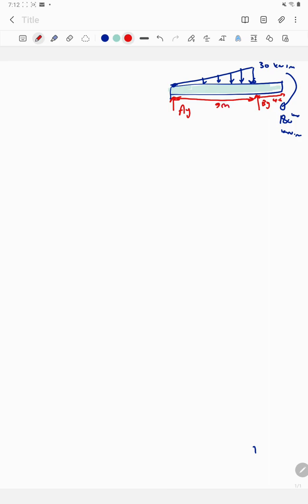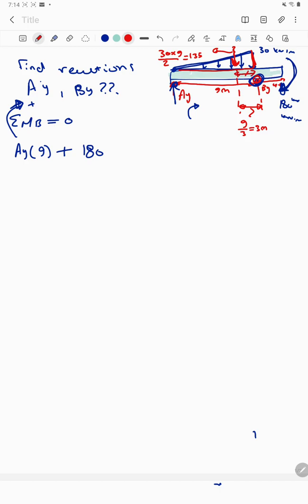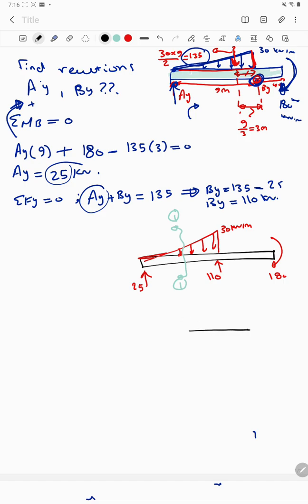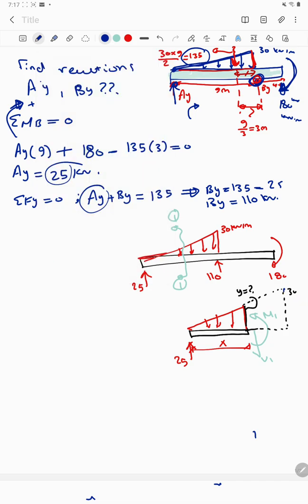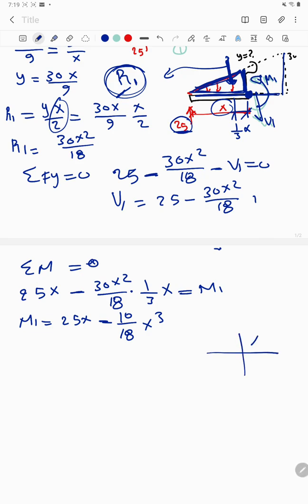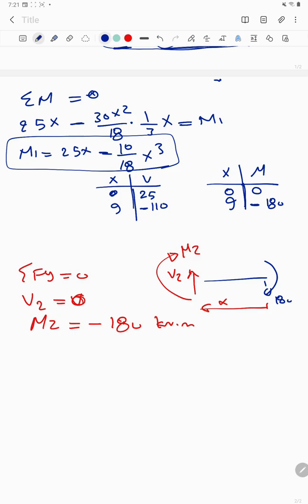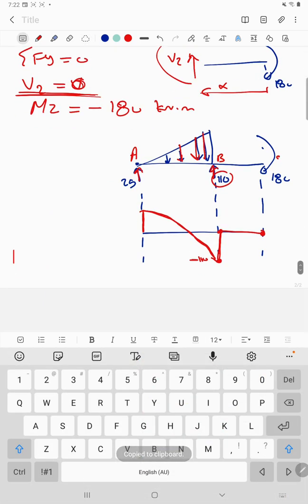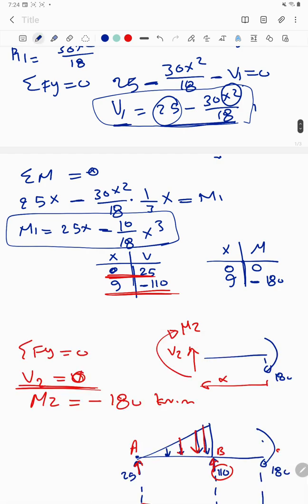Shear and moment in beam